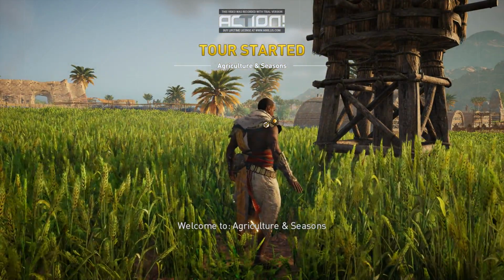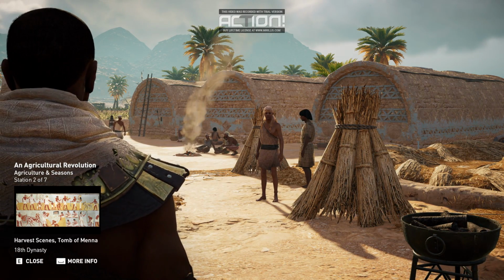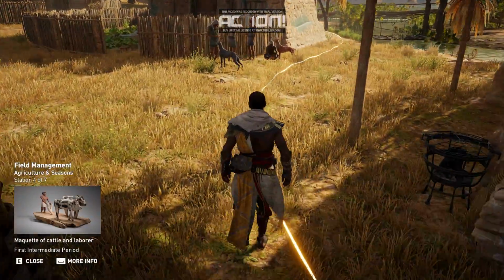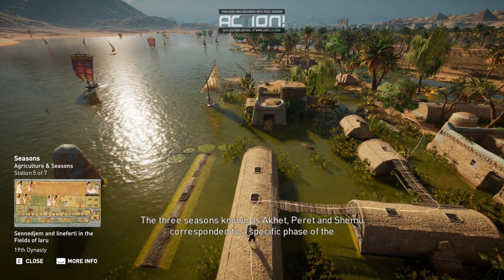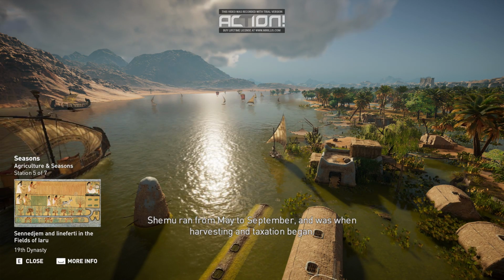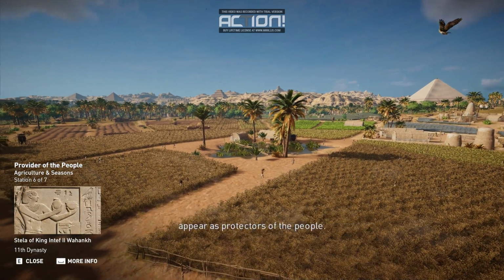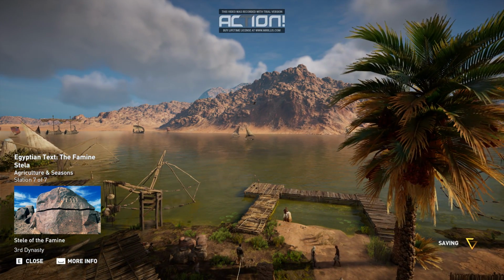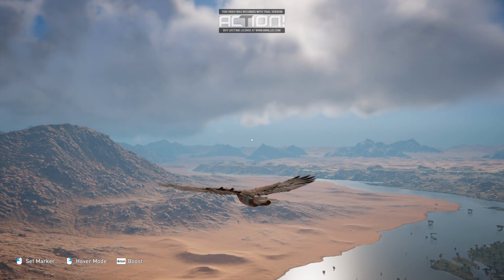Agriculture & Trade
Video for 6th Grade Social Studies